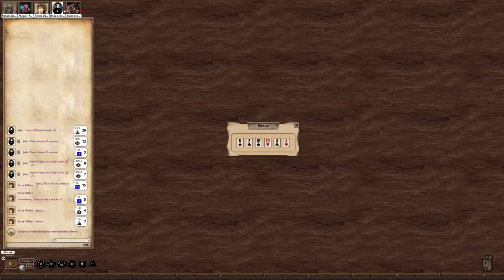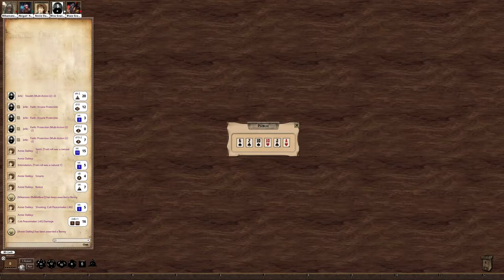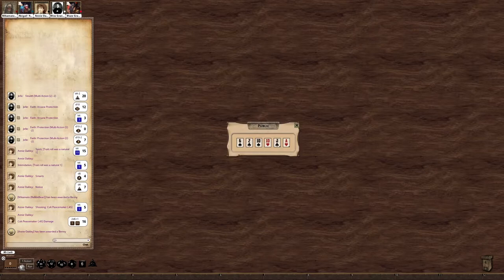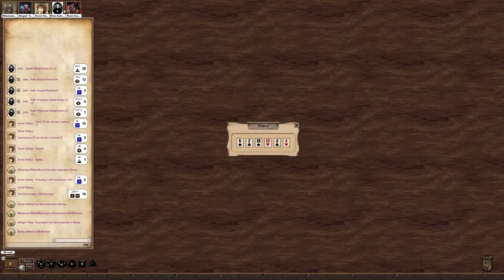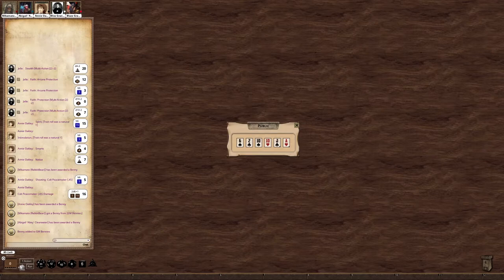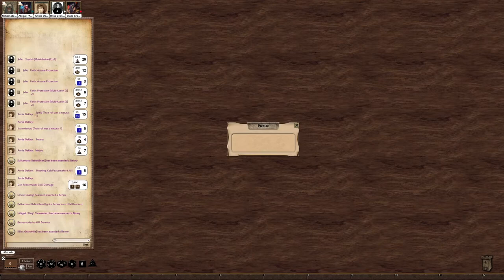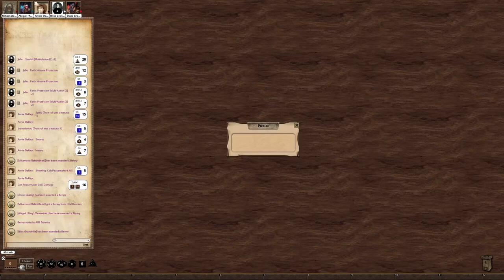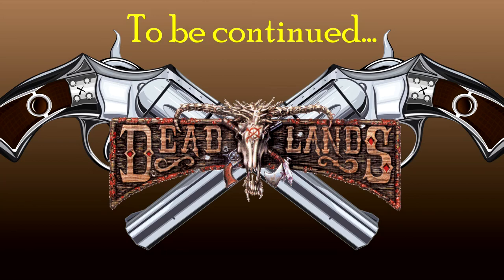Deadlands: The Weird West RPG Campaign - Stones and Burns Episode 02: Mister Jason Burns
As the duel proceeds to the climax, the boss of the town shows up and explains why the posse is here.

Deadlands: The weird west is based on Savage Worlds: Adventure edition, both of which you can find

Battle Maps: Dungeonographer

Program: Fantasy Grounds Unity